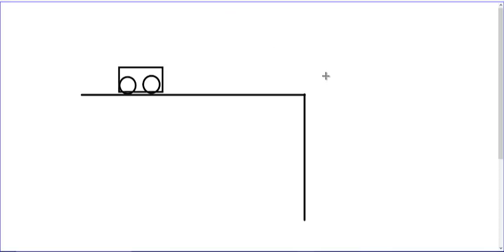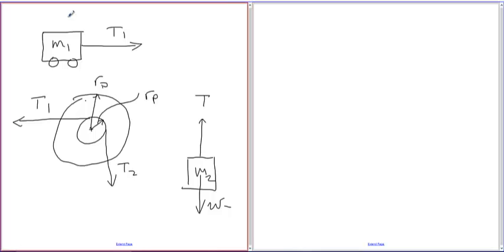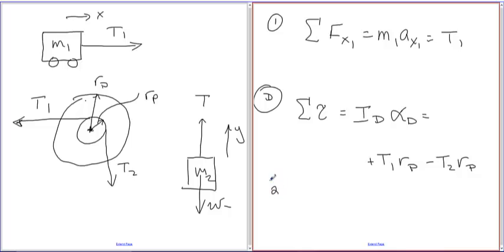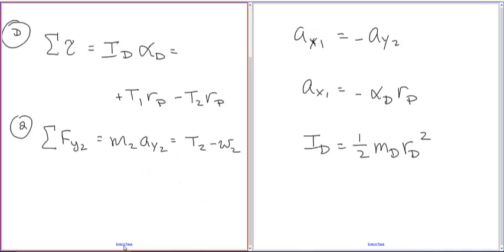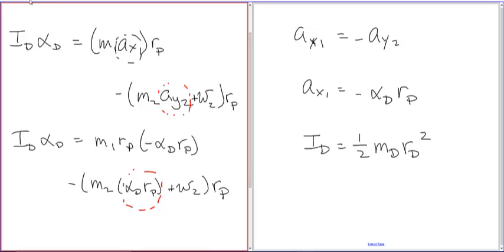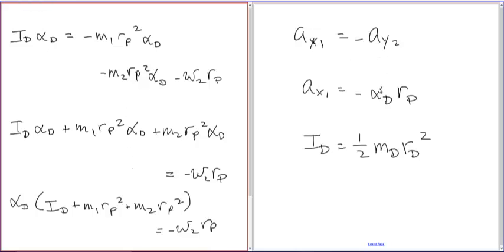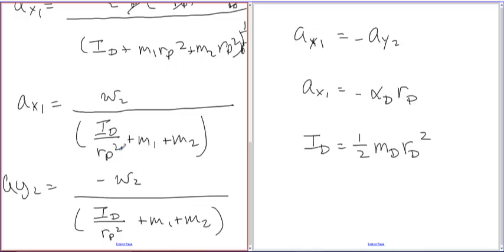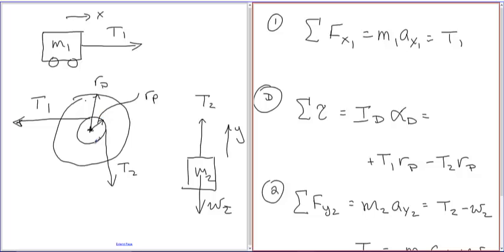Lab Seven Introduction